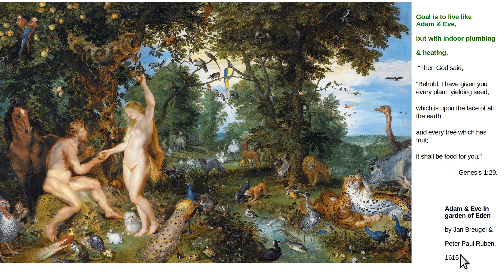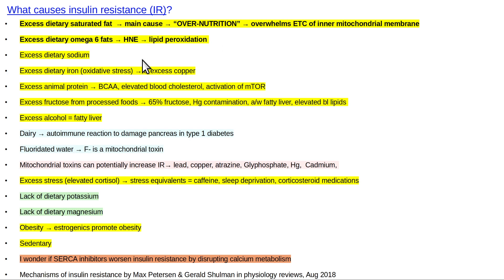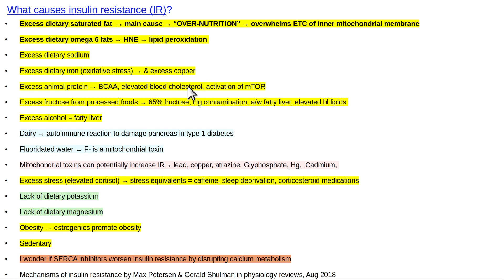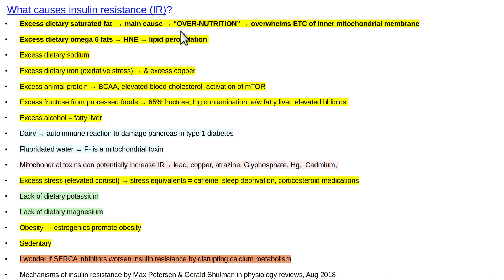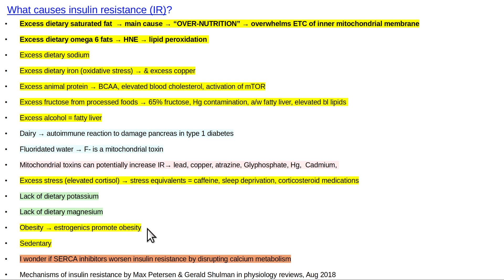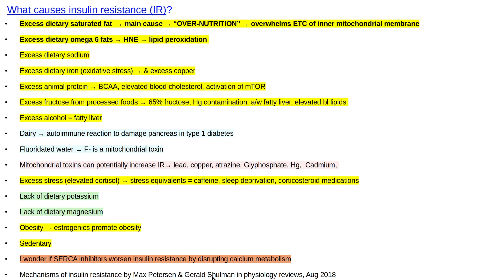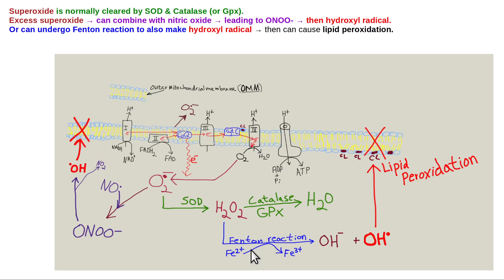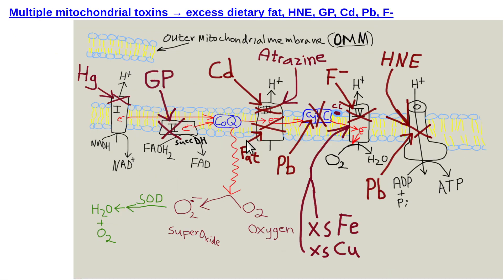What causes insulin resistance? How can insulin sensitivity be improved?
Someone asked "What causes insulin resistance? & how can insulin sensitivity be improved? I just wrote this talk from memory, so I can't go into detail on mechanisms now.  I'm too busy. In the near future, I will hopefully have more time to go over mechanisms in more detail.  I have made multiple previous videos about diabetes.  Thumbnail is "Apple tree in bloom" by Nikolai Astrup, 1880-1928.